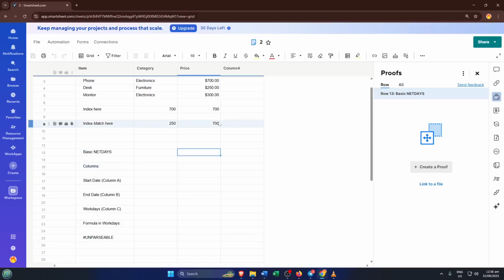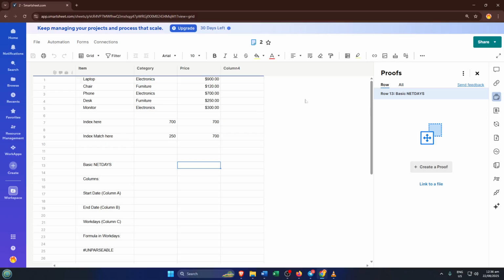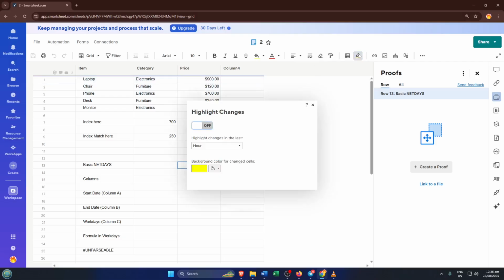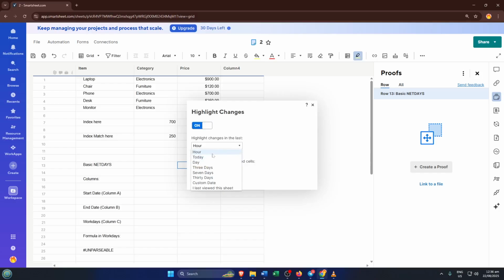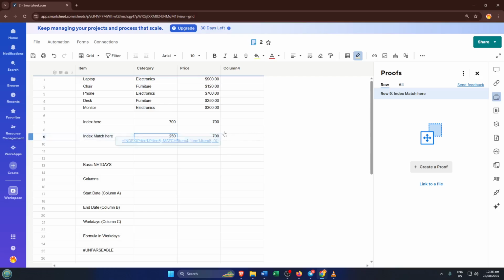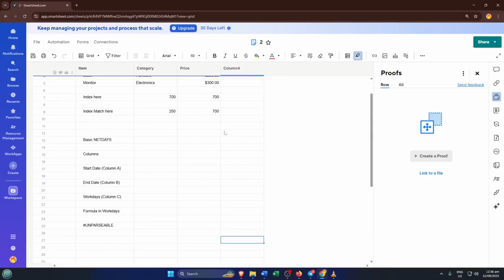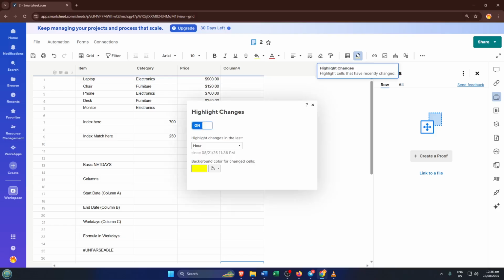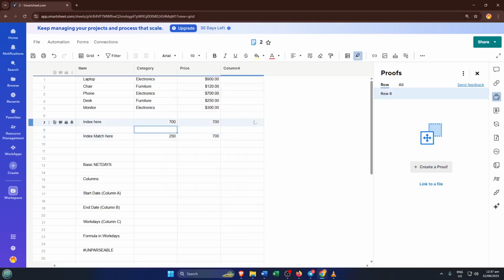How To Highlight Updates In Smartsheet (Easiest Way) (2026 Guide)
Unlock the full potential of your Smartsheet projects by mastering how to effectively highlight updates! In this tutorial, we’ll guide you step-by-step through the best practices for tracking changes and emphasizing key updates across your sheets.

00:00 Introduction
01:10 Overview of Smartsheet Highlighting Features
03:15 Using Conditional Formatting to Highlight New Updates
06:40 Setting Up Automatic Highlight Rules
09:20 Manual Highlighting Techniques
11:45 Best Practices for Team Collaboration
13:30 Supported Platforms: Smartsheet Web, Desktop, and Mobile
15:00 Final Tips & Summary

Whether you’re managing tasks, tracking progress, or collaborating with your team, these tips will help ensure that important updates stand out, so nothing gets missed. Smartsheet’s highlighting tools work seamlessly on both the web and desktop platforms, ensuring team members stay aligned wherever they are.